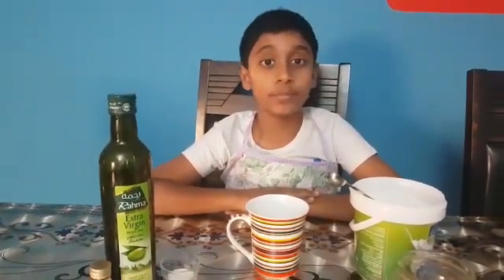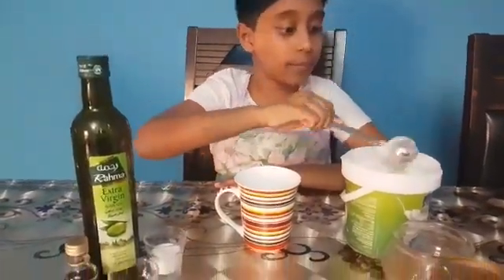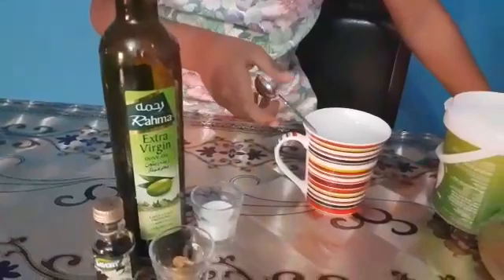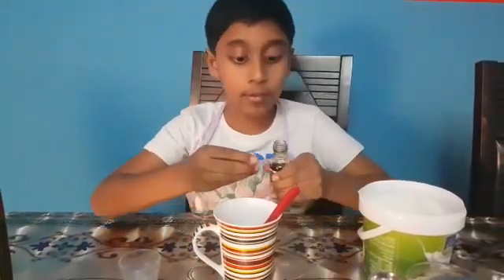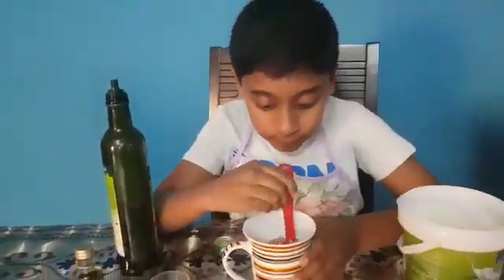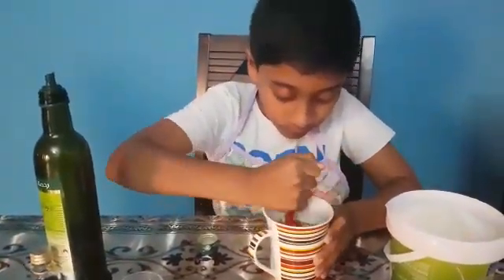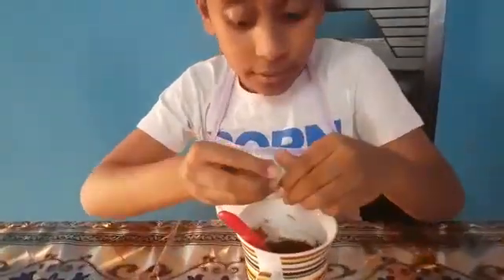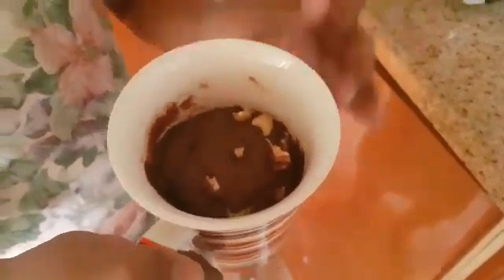Kids Samayal - Chocolate mug cake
Ingredients

Plain flour - 4 tbsp
Vannila essence - 4 to 5 drops